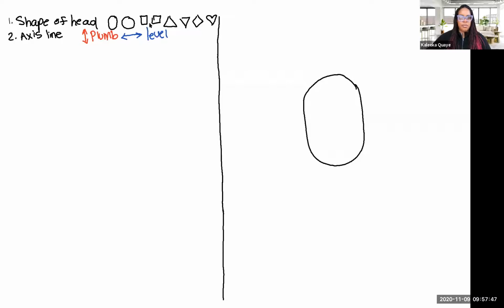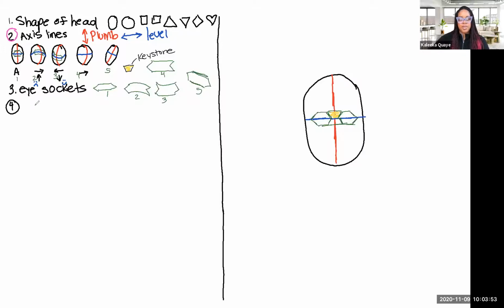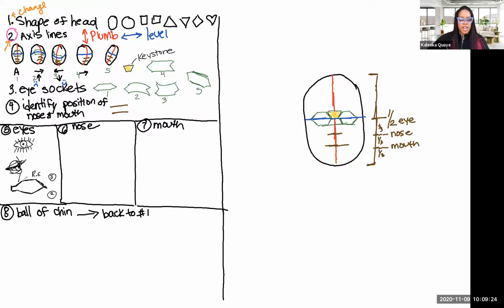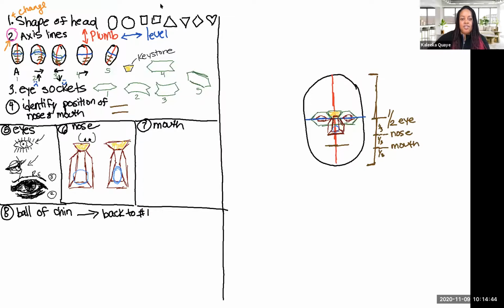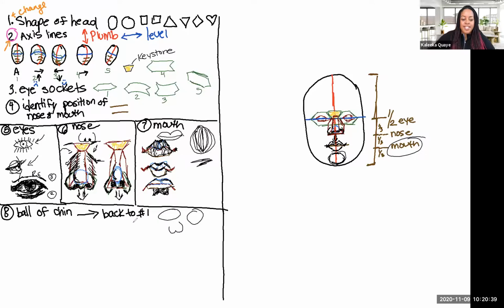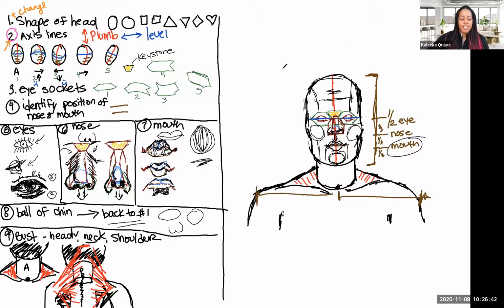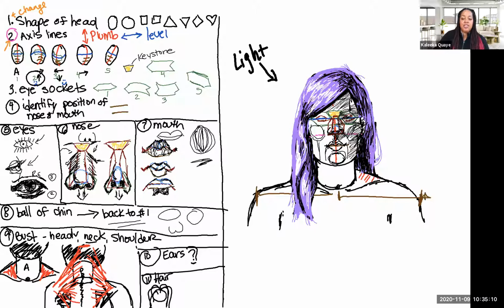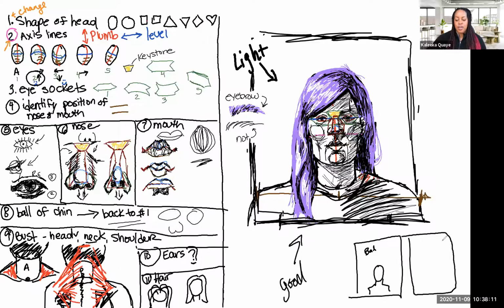Portrait Structure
Learn the basics of portraiture!